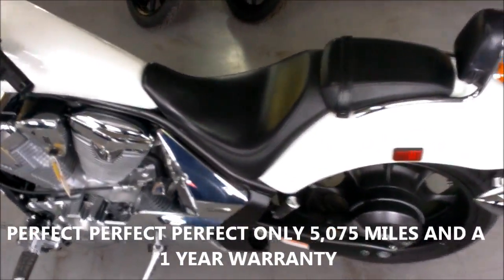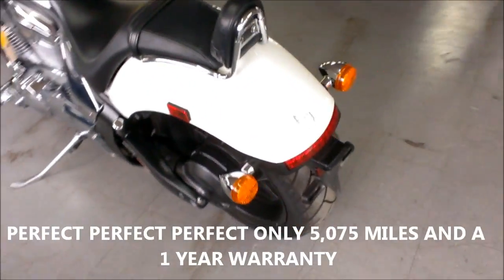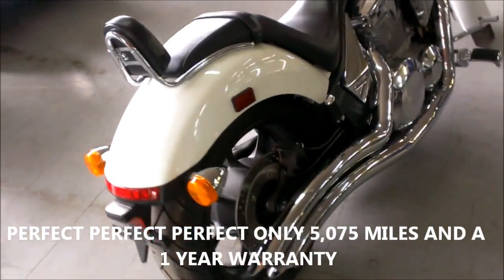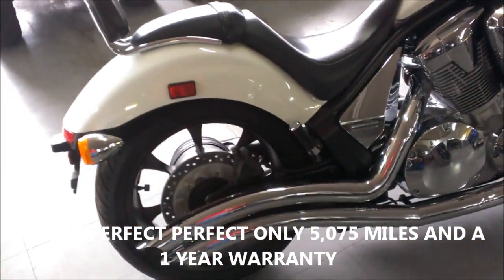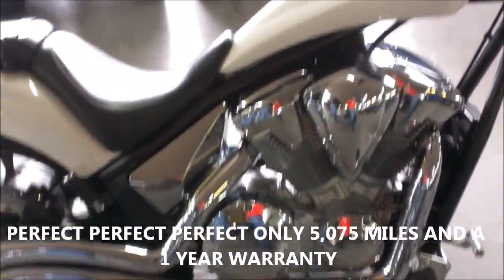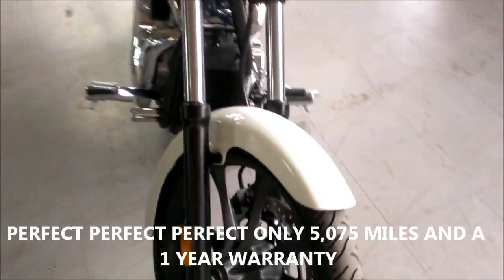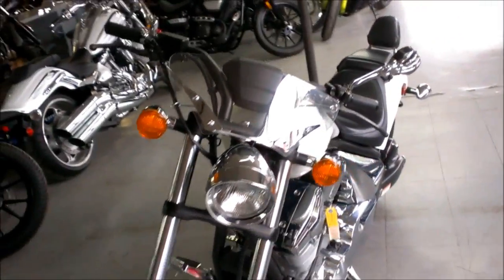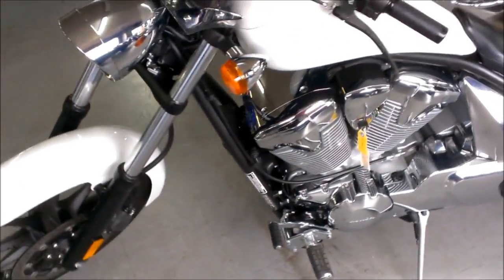2011 honda fury cruiser motorcycle for sale